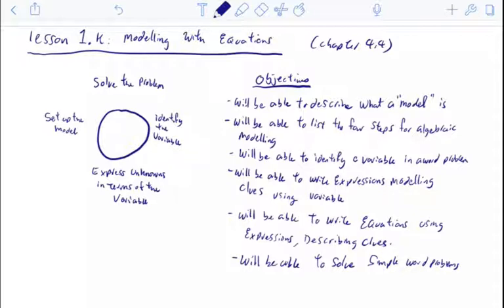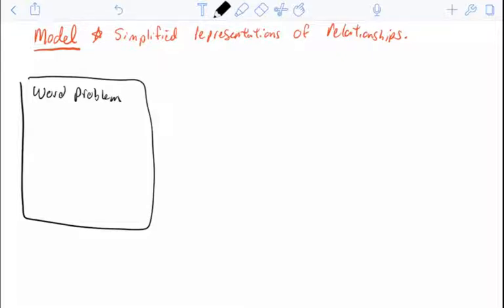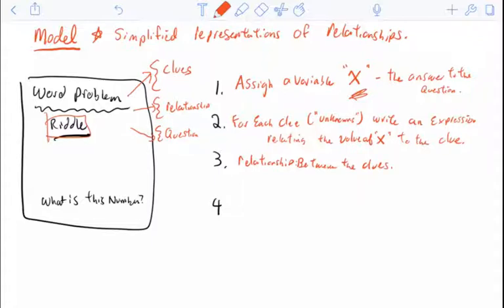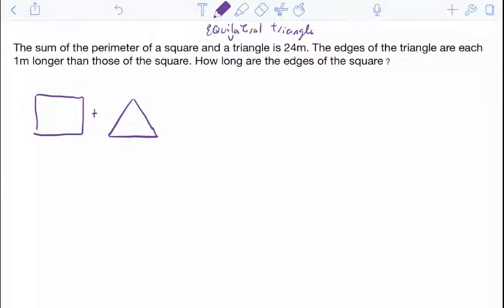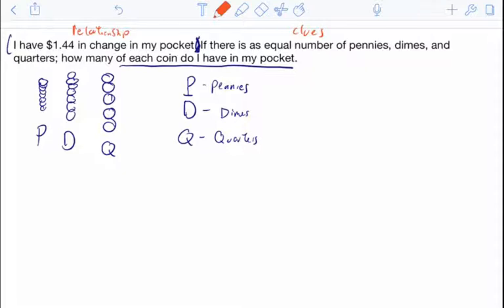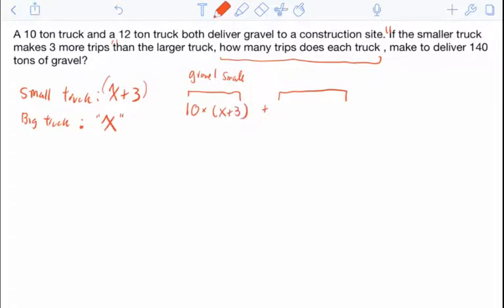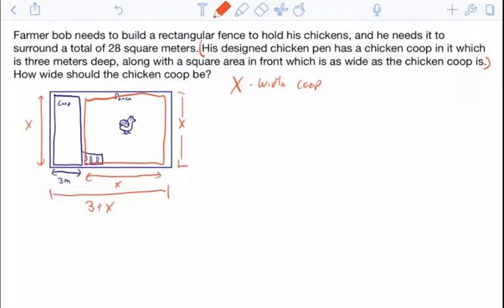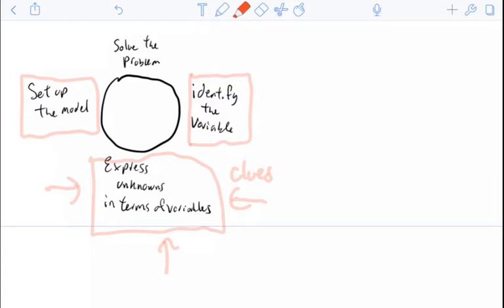Lesson 1.k Problem solving using algebra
polynomials (section 4.4) the four step problem solving method for WORD PROBLEMS